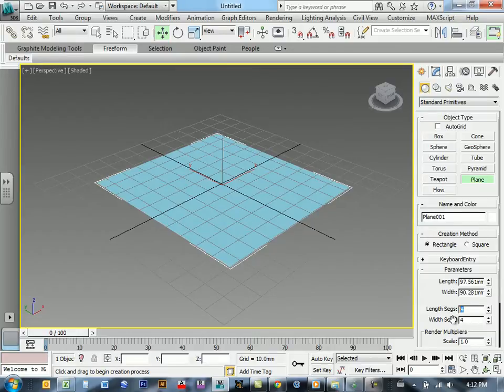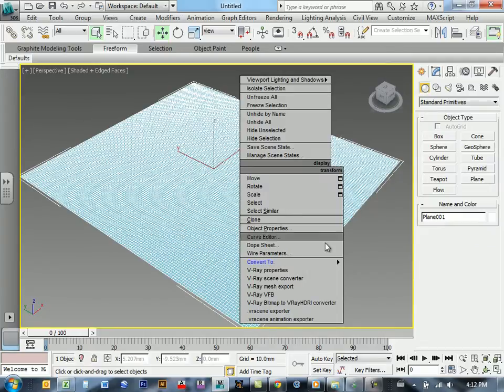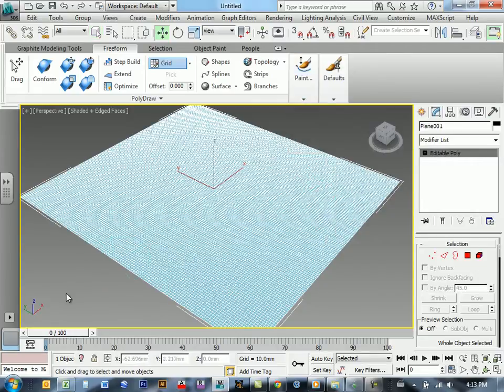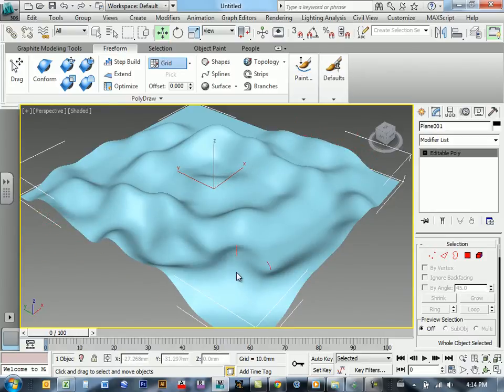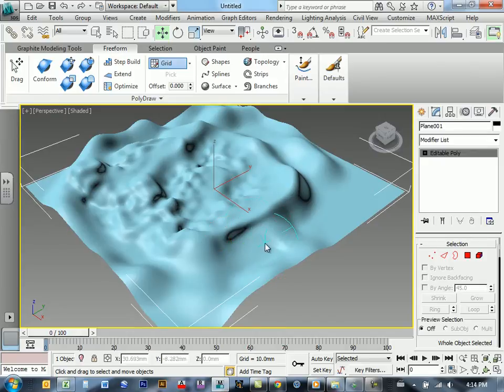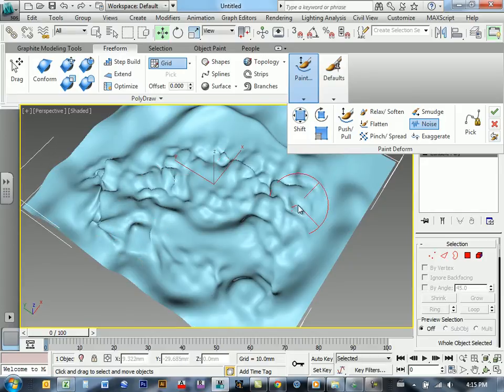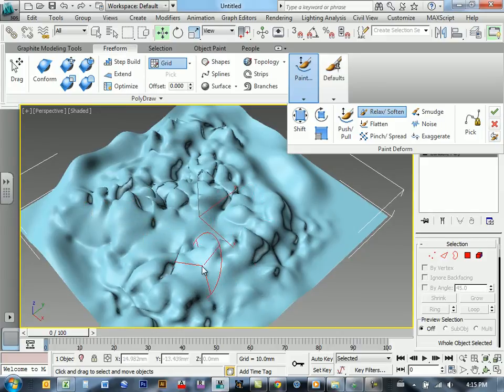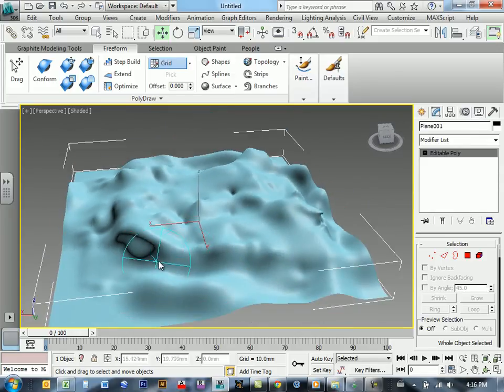3ds Max random terrain object